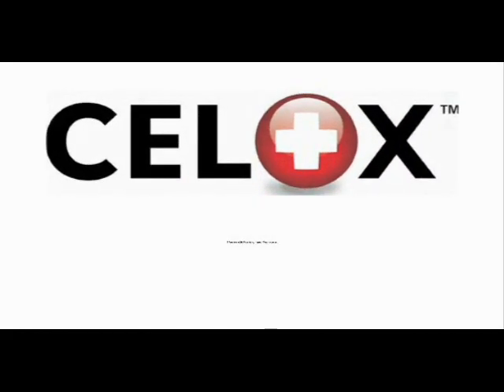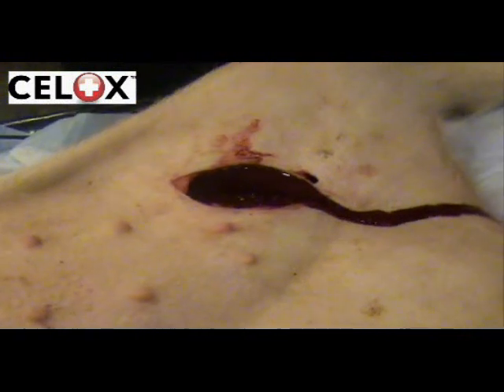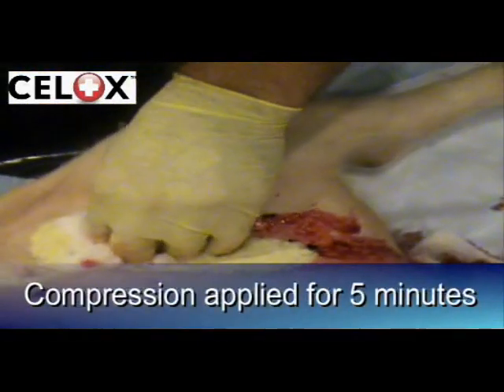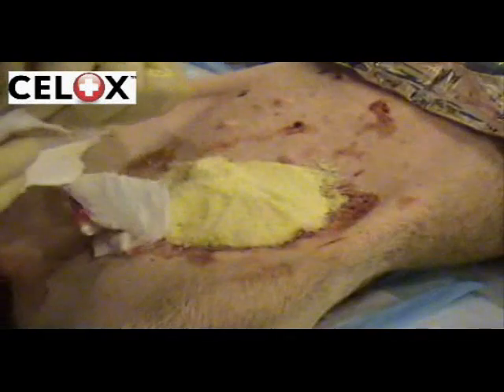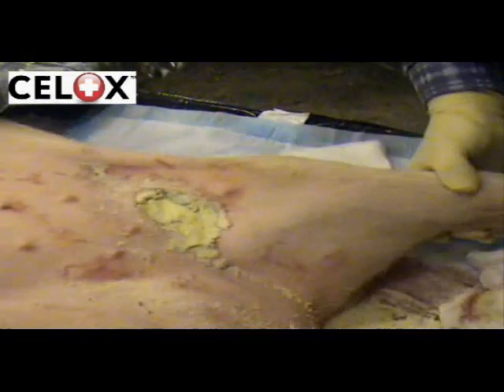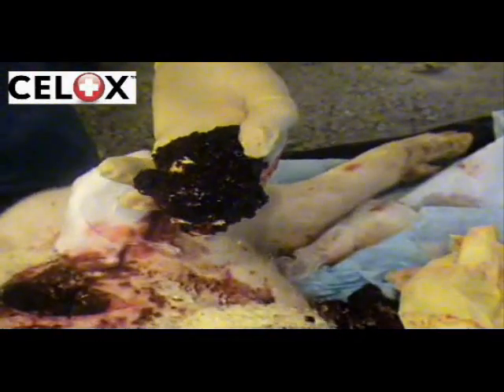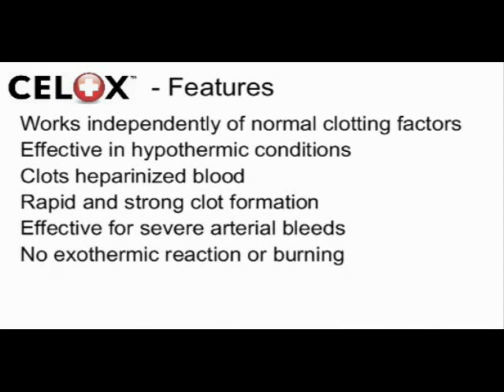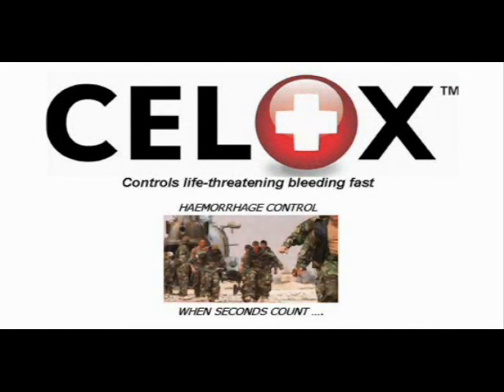Celox Haemostatic Agent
Celox™ granules are the first in a new generation of emergency hemostatic agents. They are simple to use and highly effective. Celox™ granules quickly control even the most severe arterial bleeding. Just pour it in, pack it, and apply pressure. No specific training is required. Celox™ clots blood fast, works in hypothermic conditions and also clots blood containing heparin or warfarin. Celox™ does not generate heat in use and won't burn. Celox™ is safe to use for the entire body including head, neck and chest wounds.